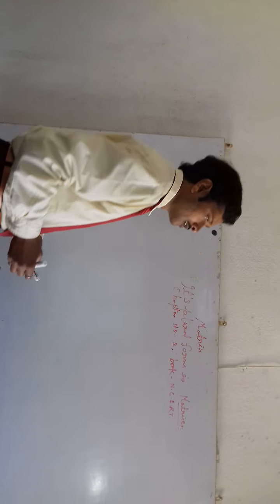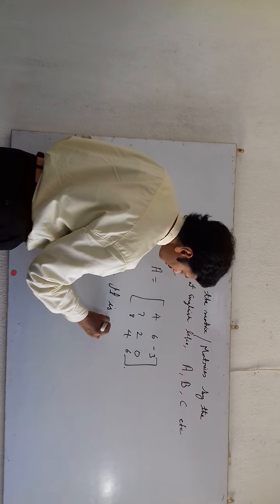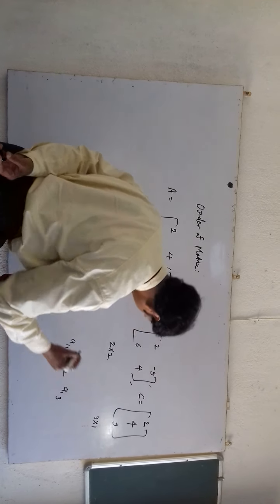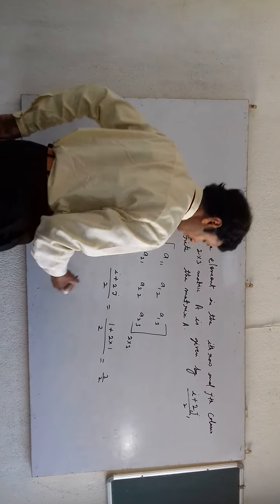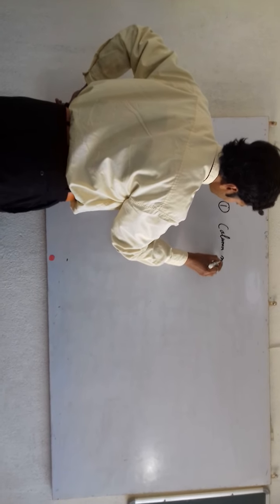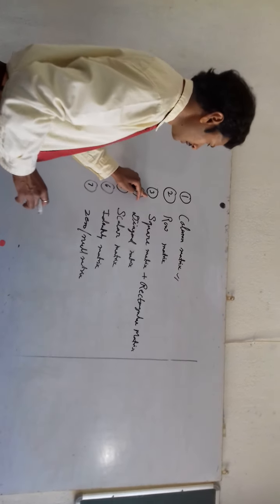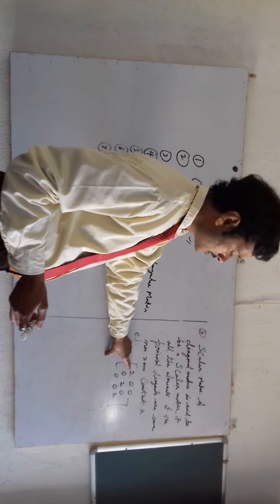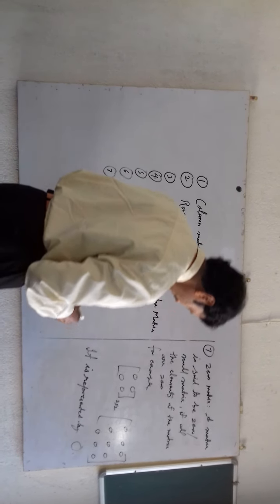School Maths vision 1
Matrices:Introduction,Definition,Types(class 12,chapter 3 from NCERT)